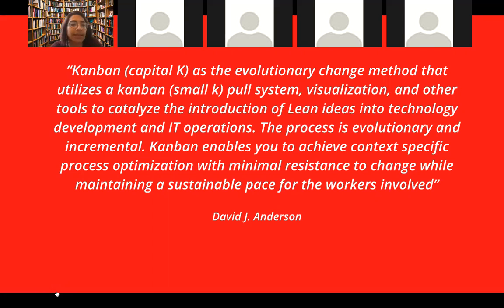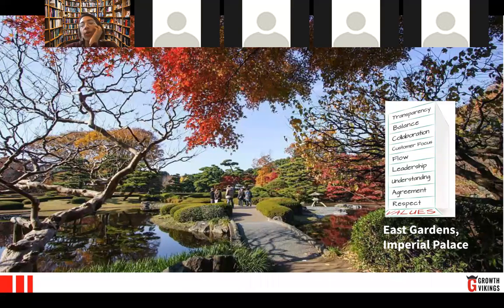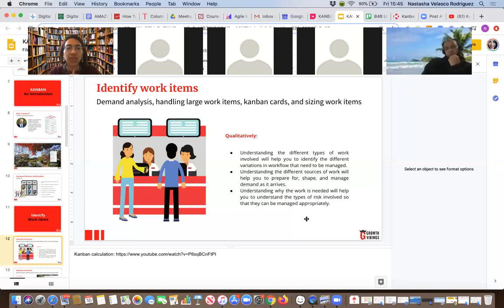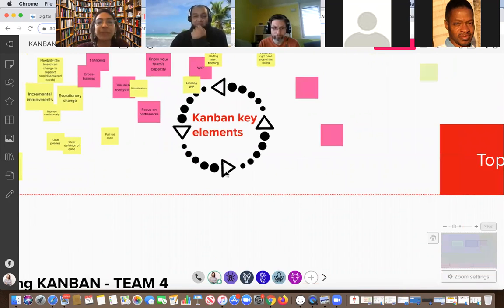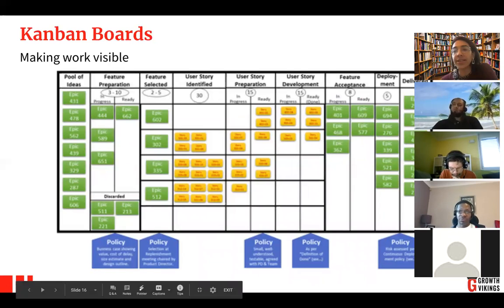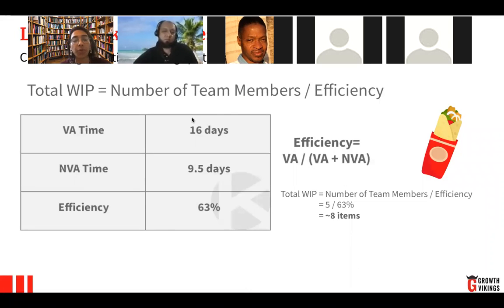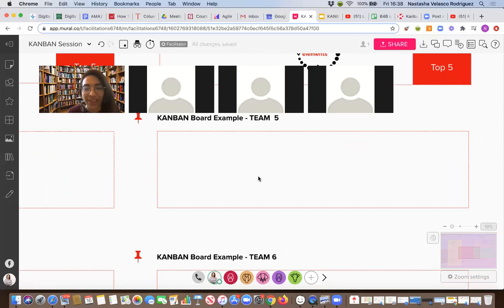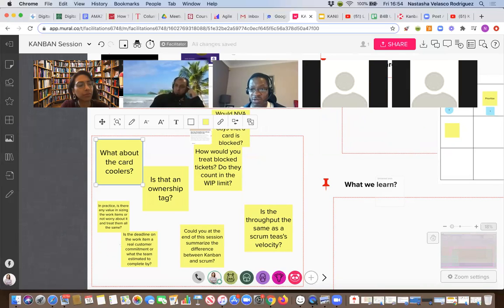Kanban Fundamentals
This session is deliberately very hands on and will take advantage of numerous exercises, games and Kanban simulations.

We will overview:

1. Kanban an introduction
What is Kanban?
Kanban to Manage Change
Principles of the Kanban Method
Kanban Core Practices
When is Kanban typically used?

2. Identify Work Items
Demand Analysis
Handling large work items
Kanban cards
Sizing work items

3. Kanban Boards
The relationship between a Kanban Board and the Value Stream
Setting up and using a Kanban Board
Different options for Kanban Boards
Queues and buffers

5. Limit Work in Progress (WIP)
Queuing Theory: Little’s Law
Calculating Lead Time
Calculating Throughput
Calculating WIP

To access content and mingle around with people, feel free to join the community space ahead of the session :)!